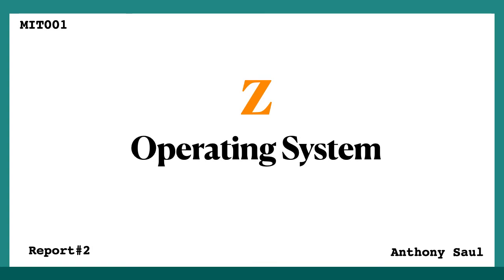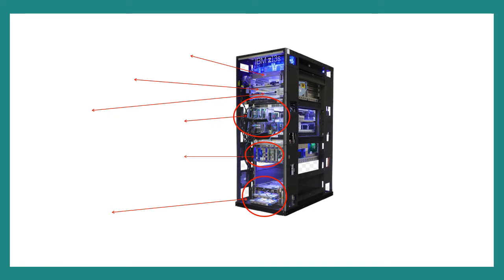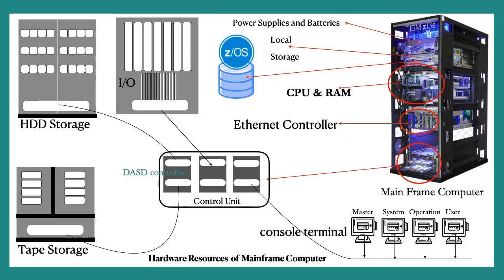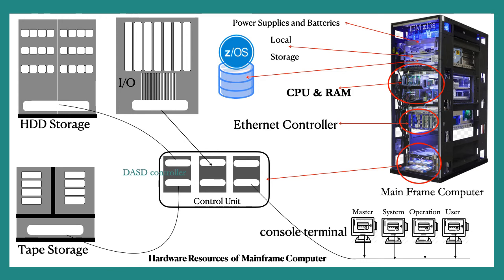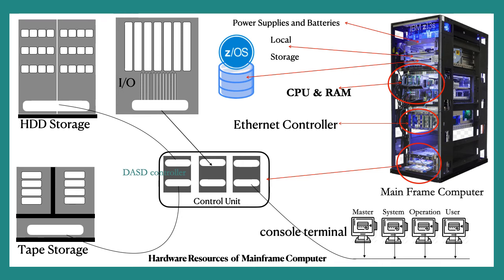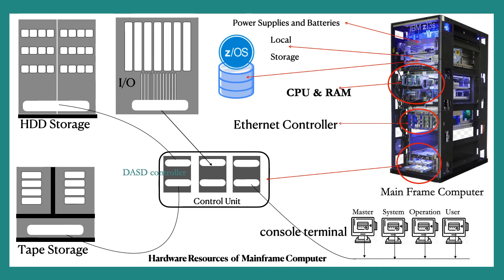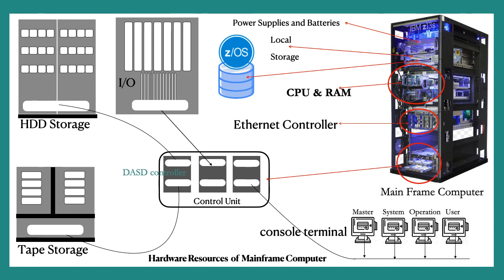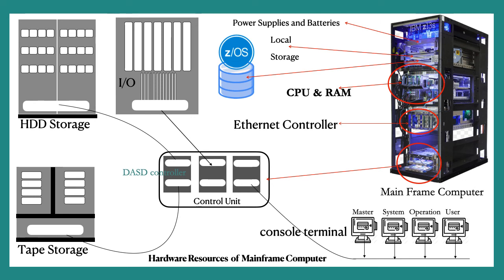Z OS keynote 1